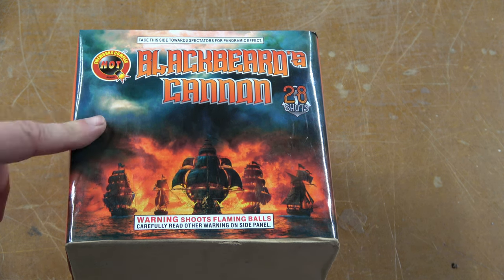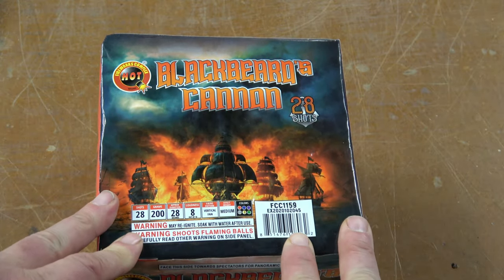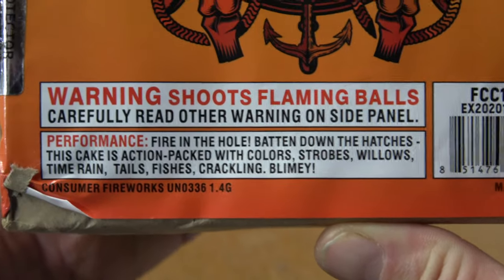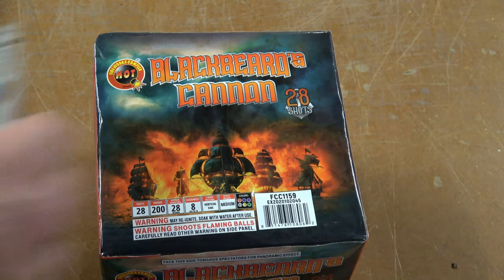Black Beards Cannon 28 shot 200g angled cake by Hot Fireworks WITH THE BAD PIRATE ACCENT!! Sorry LOL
So, I saw this one up at Fireworks Forever, and honestly I JUST Bought it so I could do a crappy pirate voice!!! Sorry, I had to do it, and I DID!!! Nothing you can do about it!!! HOWEVER, this was an AWESOME Angled 200g cake with a lot of great effects AND some really nice flying fish!! I will def get this one again!

00:00 Intro
01:03 Under the DECK
01:35 Black Beards Cannon
02:07 Crowd view
02:37 Drone view
03:07 Outro